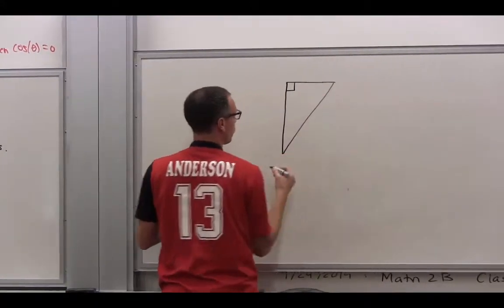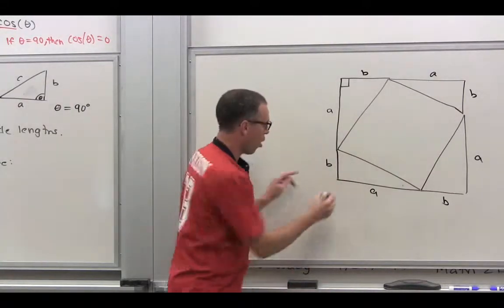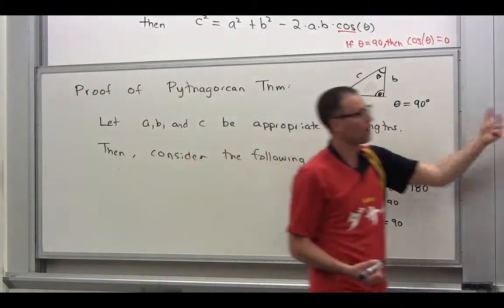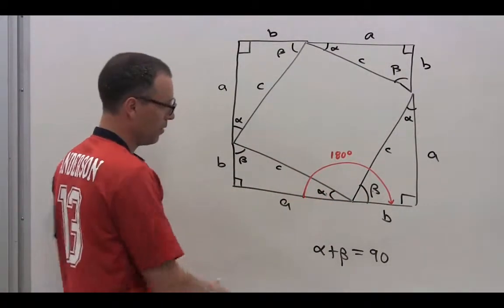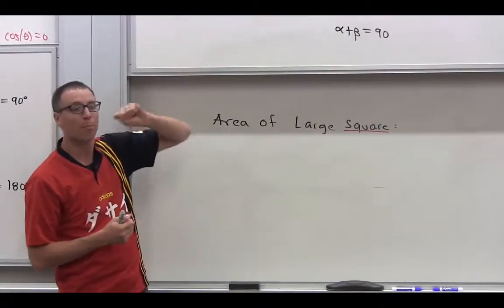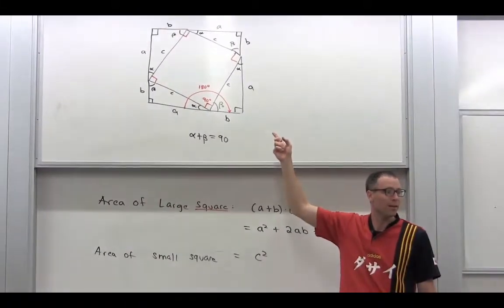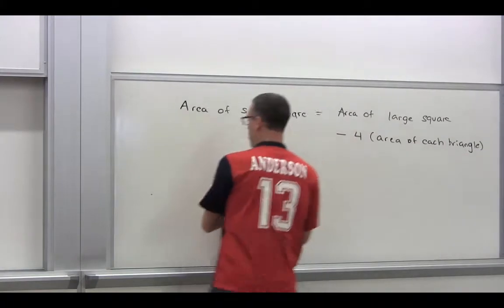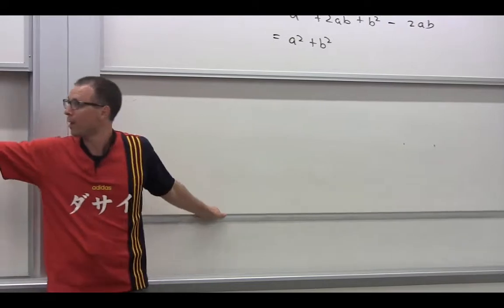Linear Algebra, Lesson 5, Video 10: Proof of Pythagorean Theorem